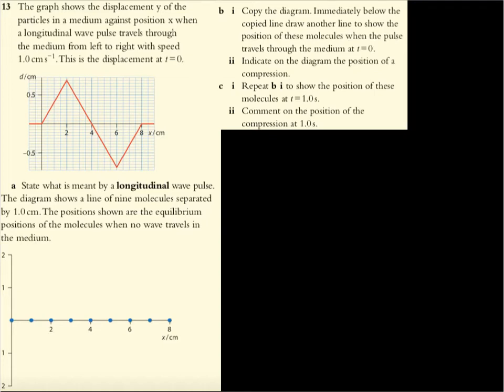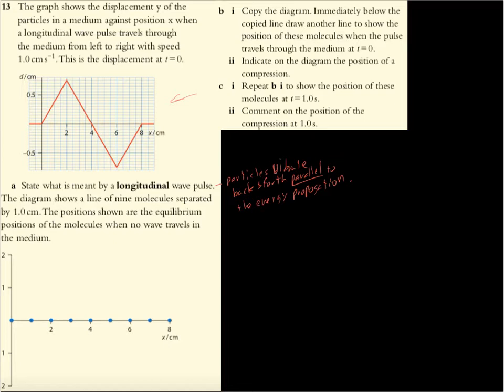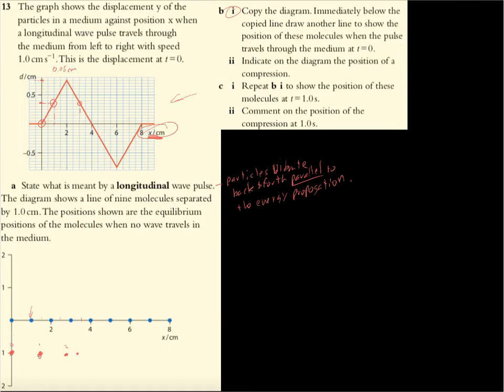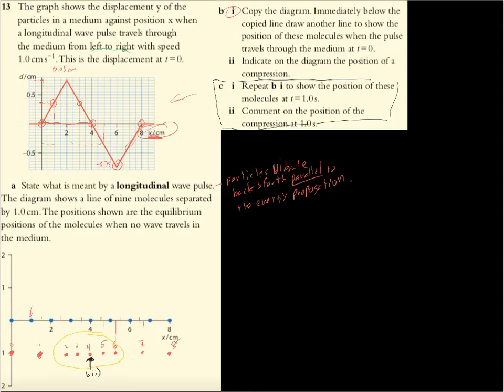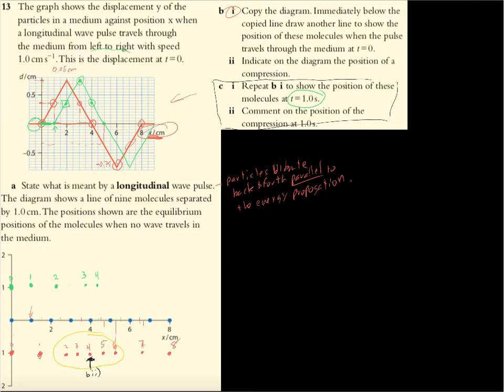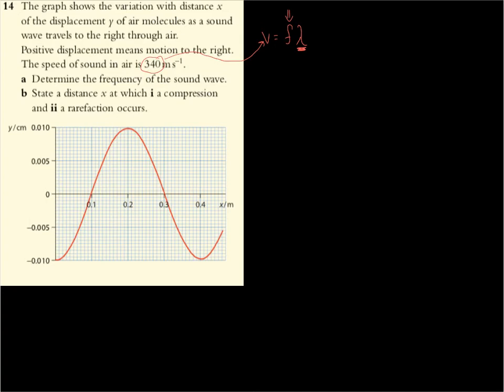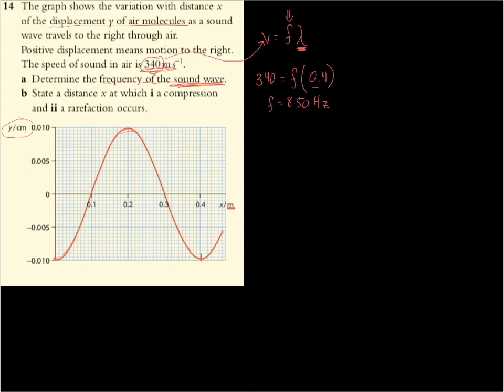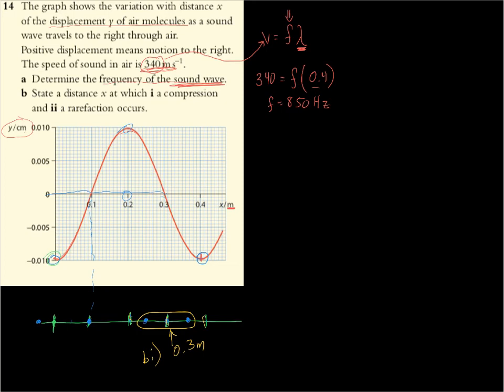Solving problems with longitudinal waves - displacement graphs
These two questions are from the Cambridge Tsokos IB Physics Textbook.  The solutions and work are my own.